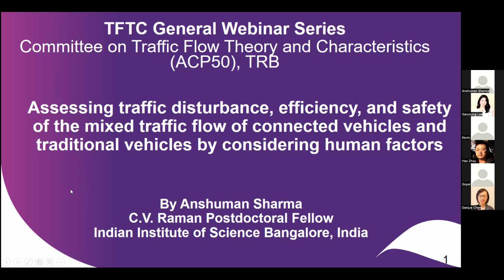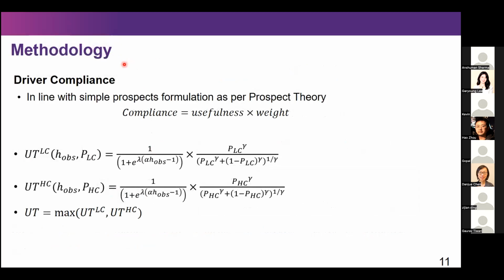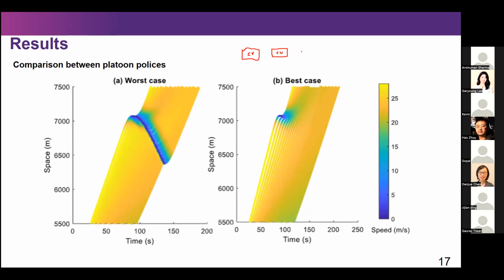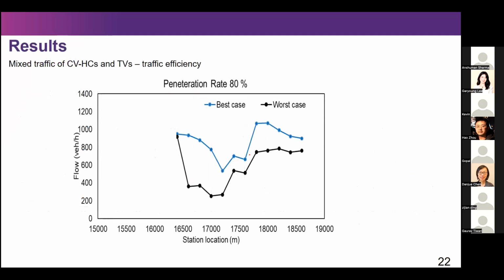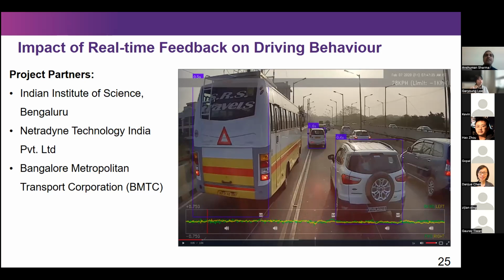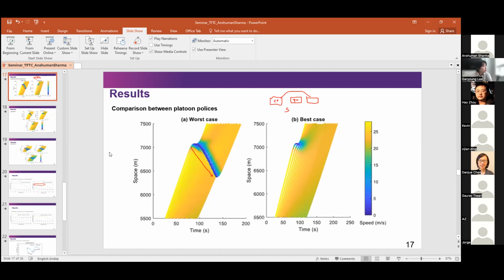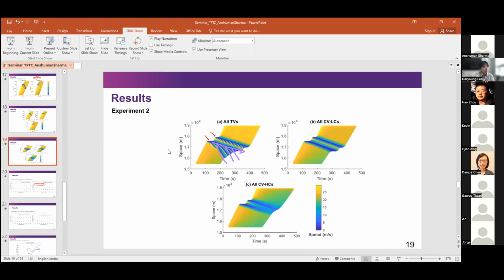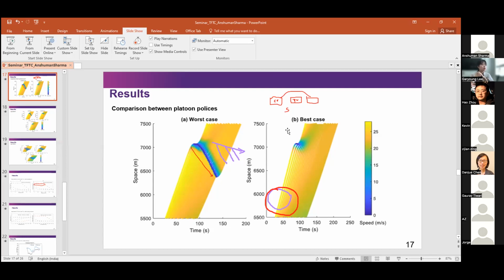Dr. Anshuman Sharma: Assessing traffic disturbance, efficiency, and safety of the mixed traffic flow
| TFTC General Webinar Series |
Full title: Assessing traffic disturbance, efficiency, and safety of the mixed traffic flow of connected vehicles and traditional vehicles by considering human factors

Speaker: Dr. Anshuman Sharma (Indian Institute of Science)
Date & Time: Friday, May 27th, 2022, 10:00 AM EST

Abstract: In the foreseeable future, connected vehicles (CVs) will coexist with traditional vehicles (TVs) resulting in a complex mixed traffic environment and the success of CVs will depend on the characteristics of this mixed traffic. Therefore, before the large scale deployment of CVs, it is important to examine how CVs will influence the characteristics of the resultant mixed traffic. This webinar discusses a recent study on modeling the mixed traffic of TVs and CVs. Intelligent Driver Model (IDM) with estimation errors was utilized to model TVs since it incorporates human factors such as estimation errors. Whereas, connected vehicle driving strategy integrated with IDM was utilized to model CVs because it incorporates driver compliance, a critical human factor for the success of CVs. Moreover, two classes of drivers based on their compliance levels were considered, namely the high-compliance drivers and the low-compliance drivers, to comprehensively investigate the impact of driver compliance on the mixed traffic of CVs and TVs. Two simulation experiments were performed in this study. The first experiment was used to measure traffic flow disturbance and safety while the second was used to measure the traffic flow efficiency. Another important point considered in the simulation was the spatial distribution of CVs in the platoon. As such, three platoon policies are investigated. In the first policy i.e., the best case, the CVs were spatially arranged with a motive to maximize benefits from CVs whereas in the second policy i.e., the worst case, the CVs were spatially arranged with a motive to minimize benefits from CVs. Finally, in the third platoon policy i.e., the random case, the CVs are distributed randomly in the platoon. This study demonstrated the importance of the spatial arrangement of CVs in a platoon at a given penetration rate and its impact on traffic flow disturbance, efficiency, and safety. Moreover, findings from this study underscored that CVs can suppress the traffic flow disturbance, and enhance traffic flow efficiency, and safety; however, traffic engineers and policymakers have to be cautious regarding how CVs are distributed in a traffic stream when deploying these vehicles in the real world traffic environment.